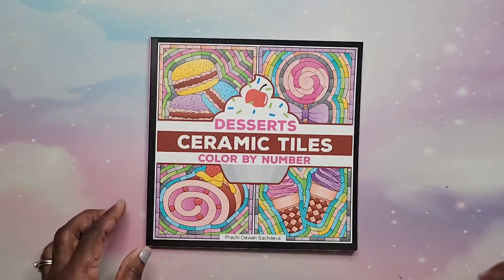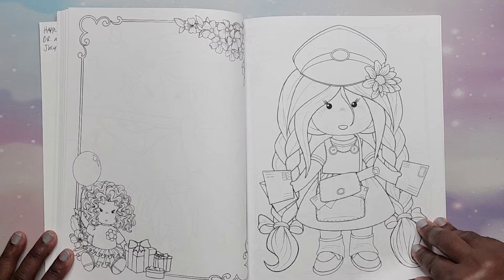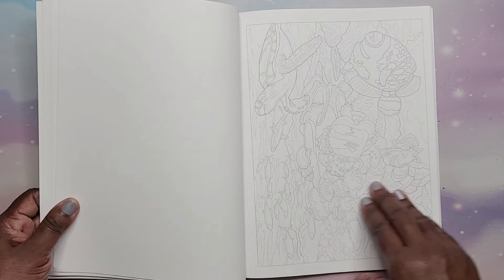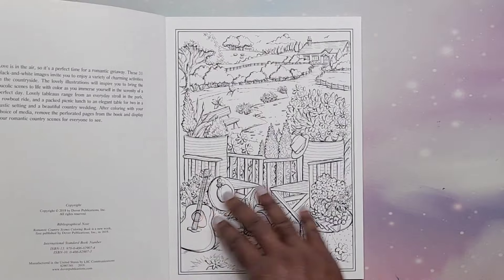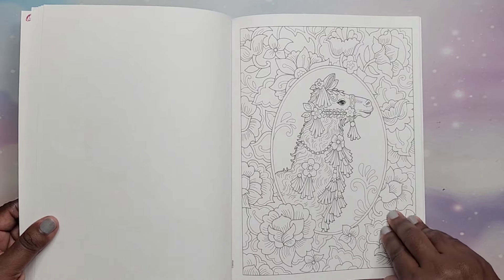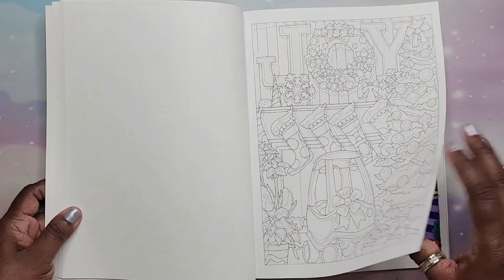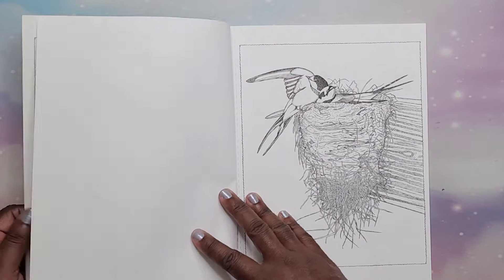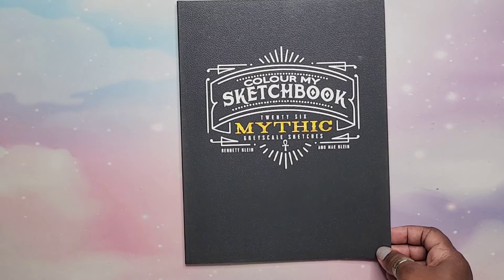My Coloring Book Collection 2024 - Part 5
Hey Beautiful People!!! This is part 5 of my complete coloring book collection series.

Dessert Tiles Color by number

Desert Muse

Delightful Time

Deco Dolls

Debbie Macomber’s Very Merry Christmas

Debbie Macombers Holly Jolly Christmas

Day of the Dead

The Darling Collection Portraits

Cute Mandalas

Cute Dolls

Cute Cats Color by Number

Cute and Spooky

Cute and Pretty Melanin Fairies

The Cute Chibi Coloring Hart

Curious Creatures

Crush and Color Idris Elba

Crush and Color Jason Mamoa

Crowned Fantasy Queens

Creature Encantante

Creative Haven Wonders of Nature

Creative Haven Charming Wintertime Scenes

Creative Haven Winter Wonderland

Creative Haven Wanderlust

Creative Haven Village Charm

Creative Haven Summer Scenes

Creative Haven Still Life CBN

Creative Haven Spring Scenes

Creative Haven Spectacular Spring Scenes

Creative Haven Sea Life

Creative Haven Rose Windows

Creative Haven Romantic Country Scenes

Creative Haven Norman Rockwell Classics

Creative Haven Mainstreet

Creative Haven Magnificent Tiffany Windows

Creative Haven Love

Creative Haven Horses

Creative Haven Home Sweet Home

Creative Haven Home for the Holidays

Creative Haven Gnome Sweet Gnome

Creative Haven Glorious Gardens

Creative Haven Futuristic Worlds

Creative Haven Floral Design

Creative Haven Festive Mexican Talavera Designs

Creative Haven Fantastical Dragons

Creative Haven Entangled Forest

Creative Haven Entangled Christmas

Creative Haven Endless Summer

Creative Haven Enchanted

Creative Haven Dogs

Creative Haven Country Scenes

Creative Haven Country Kitchen Charm

Creative Haven Country Gardens

Creative Haven Country Farm Scenes

Creative Haven City Sights

Creative Haven Christmas Charm

Creative Haven Christmas CBN

Creative Haven Cheerful Inspirations

Creative Haven Celebrate Day of the Dead

Creative Haven By the Sea CBN

Creative Haven Butterflies CBN

Creative Haven Bizzaro Land

Creative Haven Birds CBN

Creative Haven Birds & Blossoms

Creative Haven Best Dressed Pets

Creative Haven Autumn Scenes

Creative Haven Autumn Inspirations

Creative Haven Autumn Harvest

Creative Haven Autumn Charm

Creative Haven Audubon Birds

Creative Haven Art Nouveau Designs

Creative Haven Around The World

Creative Haven American Landscapes CBN

Creative Haven American Beauties

Creative Haven Afternoon Tea

Creative Haven African Glamour

Country Daydreams

Cozy Spaces

Colour My Sketchbook Wild 2 - out of print

Colour My Sketchbook Mythic - out of print